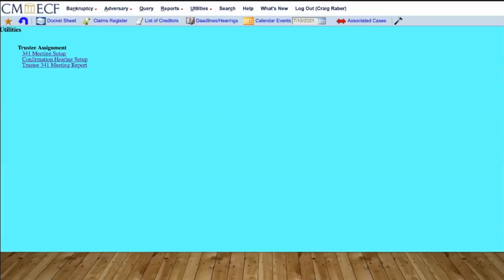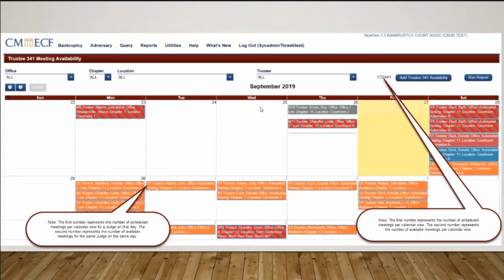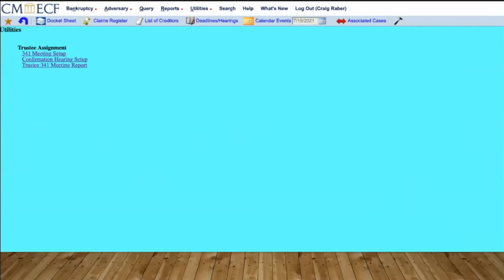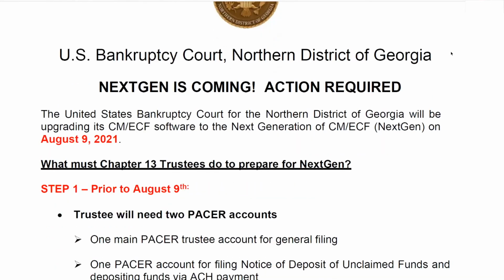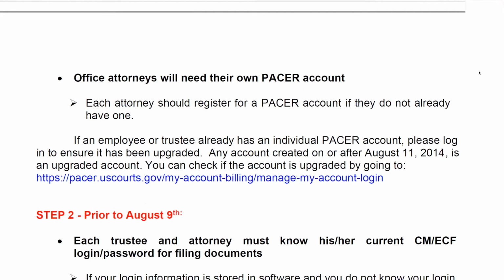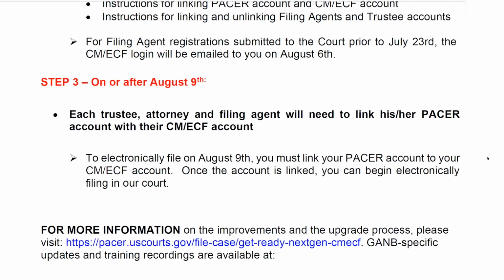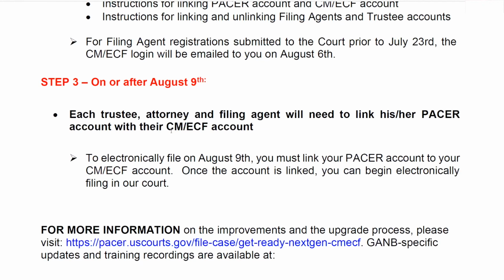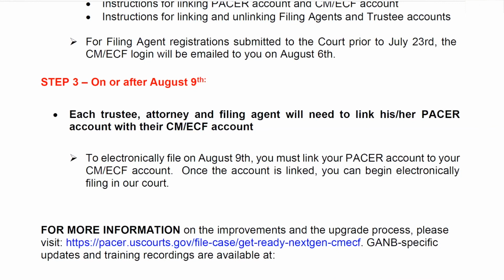Virtual Training for the Next Generation of CM/ECF - Trustee Training on AJTA